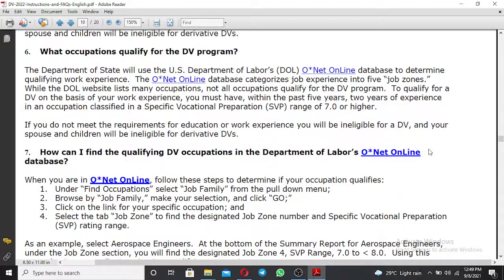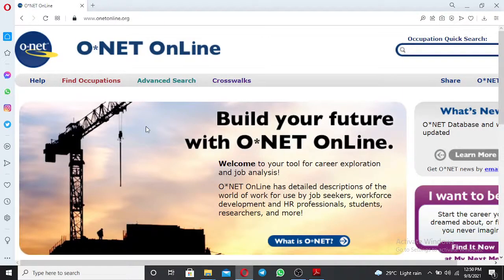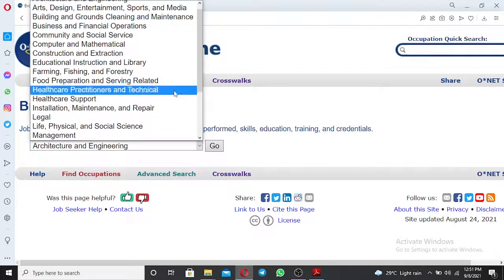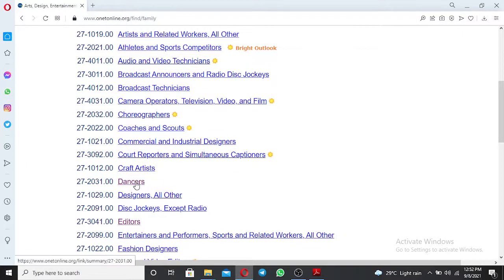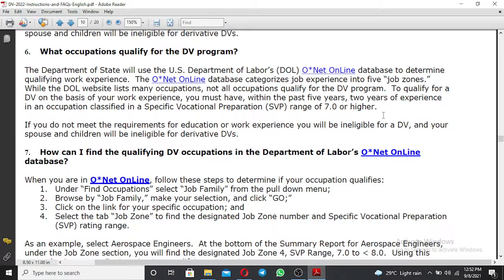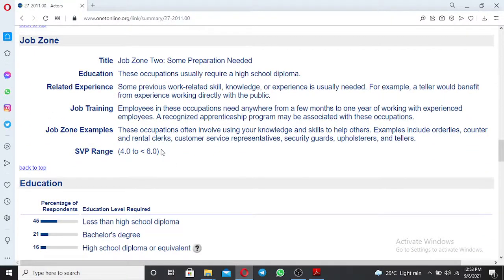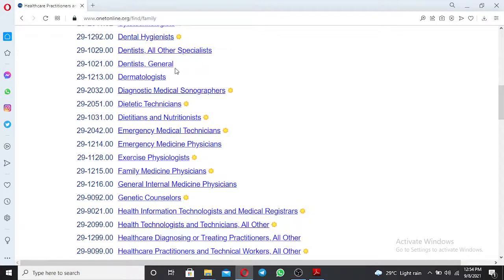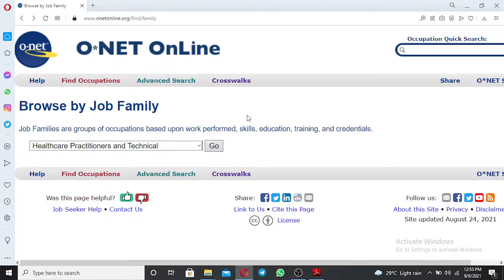HOW TO USE ONET ONLINE TO SEARCH FOR DV QUALIFYING OCCUPATIONS.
This video shows how to use Onet online to search for Qualifying green card lottery occupations if your not Qualifying through HIGH SCHOOL EDUCATION.